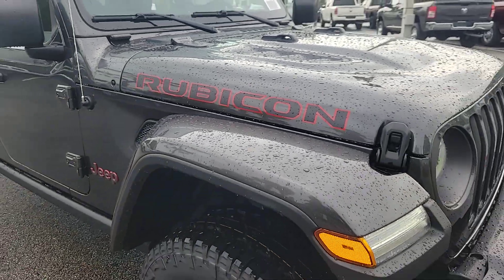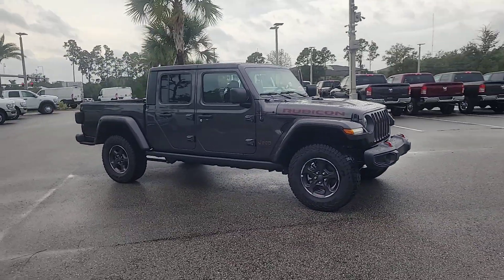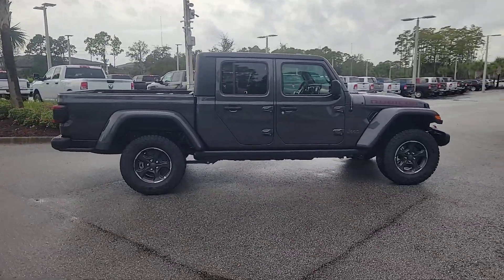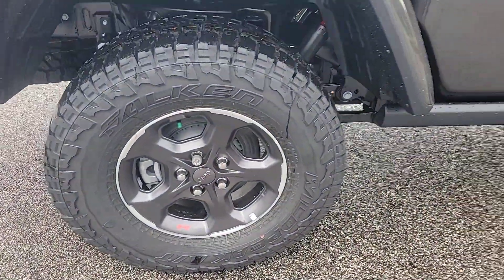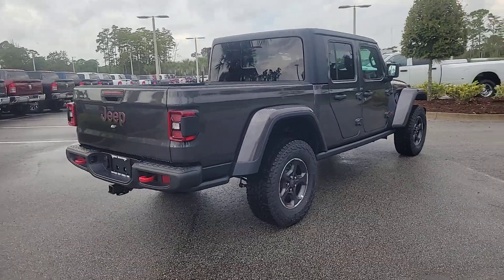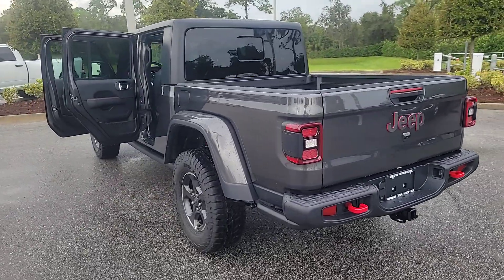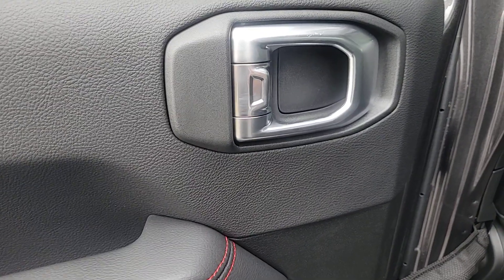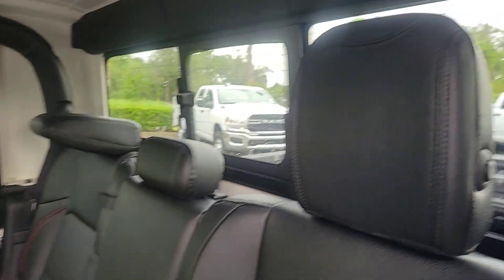2023 Jeep Gladiator Rubicon New Smyrna Beach, Port Orange, Daytona Beach, Deltona, Sanford FL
New 2023 Jeep Gladiator Rubicon available at New Smyrna CJDR located in 2555 State Road 44, New Smyrna Beach, FL, 32168.

Look no further than the  2023  Jeep Gladiator. Enjoy a view of this trail-ready Jeep Gladiator, the mid-size pickup designed specifically for off-road exploring. Tech-savvy and incredibly versatile, this fearless adventure machine is ready to take you on the road less traveled in comfort and style. The following are some of this vehicles highlighted options: Apple Carplay®/Android Auto®, Navigation System, Keyless Entry, Back-Up Camera, Keyless Start, V6 Cylinder Engine, Heated Mirrors, Satellite Radio, Fog Lamps, Four Wheel Drive. Dare to enjoy the freedom you crave in this no-excuses Commander. Come in for a fun and easy test drive. Our team will make it the best part of your day.